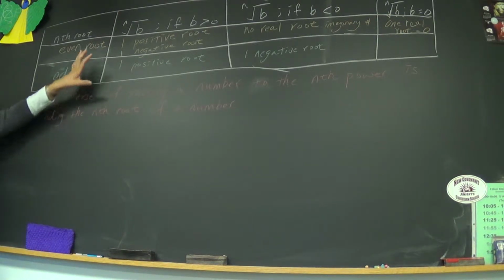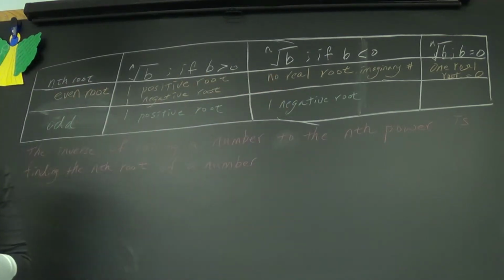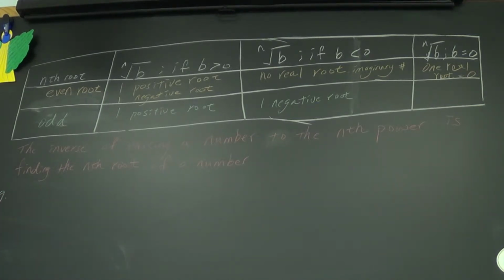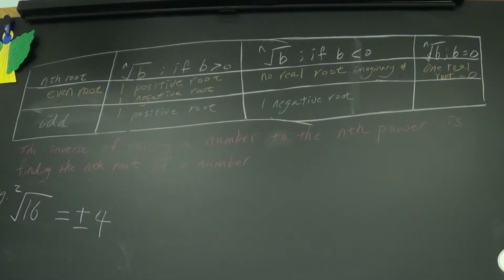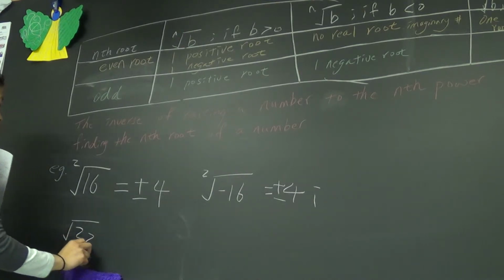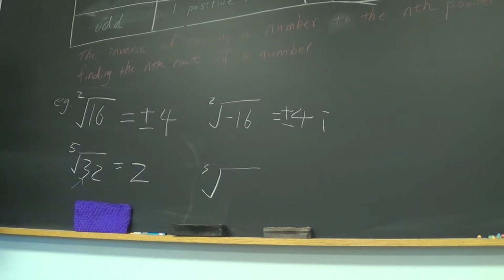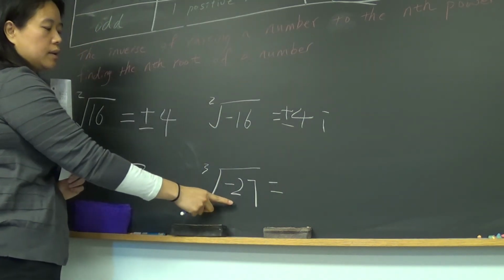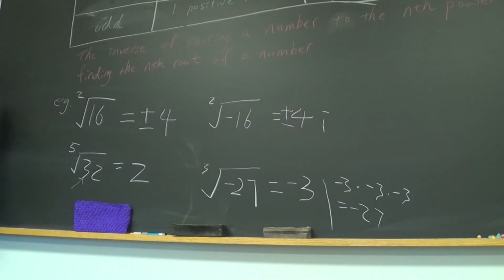Alg 2 for those absent 4/10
Alg 2 class for those who were absent Thursday, 4/10/14     part 1 of 2